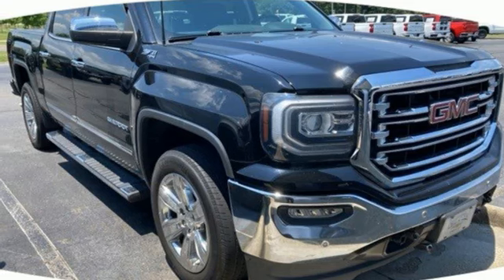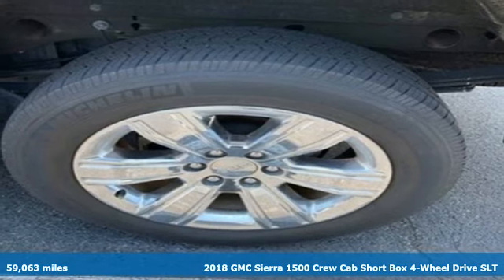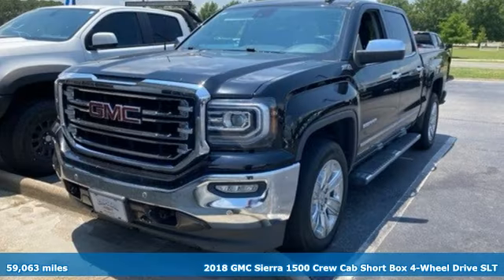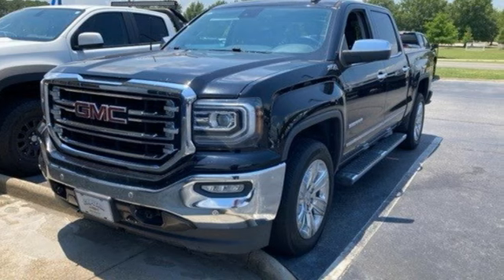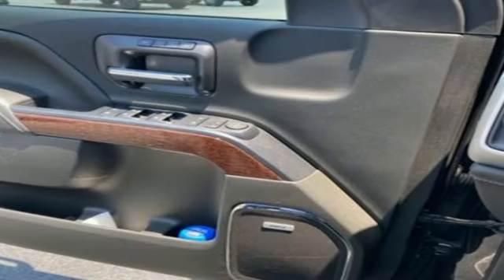2018 GMC Sierra 1500 Smithfield NC Selma, NC JXGC1087A - SOLD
Year: 2018
Make: GMC
Model: Sierra 1500
Trim: SLT
Engine: 8 5.3L
Transmission: Automatic
Color: Onyx Black
Interior: Jet Black
Mileage: 59063
Stock #: JXGC1087A
VIN: 3GTU2NEC2JG421730
Onyx Black 2018 GMC Sierra 1500 SLT 4WD 8-Speed Automatic with Overdrive EcoTec3 5.3L V8 Enhanced Driver Alert Package (Forward Collision Alert, IntelliBeam Automatic High Beam On/Off Headlight, Lane Keep Assist, Low Speed Forward Automatic Braking, and Ultrasonic Front & Rear Park Assist), Off-Road Suspension Package (Hill Descent Control), Preferred Equipment Group 4SA (110-Volt AC Power Outlet, 150 Amp Alternator, 1st & 2nd Row Color-Keyed Carpeted Floor Mats, 2-Speed Active Electronic AutoTrac Transfer Case, 4.2 Diagonal Color Display Driver Info Center, Auto-Dimming Inside Rear-View Mirror, Auxiliary External Transmission Oil Cooler, Chrome Bodyside Moldings, Chrome Door Handles, Chrome Mirror Caps, Color-Keyed Carpeting, Deep-Tinted Glass, Driver & Front Passenger Illuminated Vanity Mirrors, Dual-Zone Automatic Climate Control, Electric Rear-Window Defogger, EZ Lift & Lower Tailgate, Front Frame-Mounted Black Recovery Hooks, GMC 4G LTE, GMC Connected Access, Heavy-Duty Rear Locking Differential, Leather Wrapped Steering Wheel w/Cruise Controls, LED Cargo Box Lighting, LED Tailamps w/Signature, Manual Tilt/Telescoping Steering Column, OnStar & GMC Connected Services Capable, Power Adjustable Pedals, Power Folding & Adjustable Heated Outside Mirrors, Power Windows w/Driver Express Up & Down, Rear 60/40 Folding Bench Seat (Folds Up), Rear Wheelhouse Liners, Remote Keyless Entry, Remote Vehicle Starter System, Single Slot CD/MP3 Player, Steering Wheel Audio Controls, Theft Deterrent System (Unauthorized Entry), Thin Profile LED Fog Lamps, and Universal Home Remote), SLT Crew Cab Premium Plus Package (10-Way Power Driver's Seat Adjuster, 20 x 9 Chrome Clad Aluminum Wheels, 6-Speaker Audio System, 6 Rectangular Chromed Tubular Assist Steps, Bose Speaker System, Floor Mounted Console, Front Full Feature Power Reclining Bucket Seats, HD Radio, Heated & Ventilated Front Bucket Seats, Heated Driver & Front Passenger Seats, High-Performance LED Headlamps, Integrated Trailer Brake Controller, Leather Wrapped Heated Steering Wheel, Power Sliding Rear Window w/Defogger, Radio: AM/FM/GMC Infotainment & Navigation, SiriusXM Satellite Radio, Spray-On Pickup Box Bed Liner w/GMC Logo, and Wireless Charging), Trailering Equipment, 8-Speed Automatic with Overdrive, 4WD, Jet Black Leather, 3.08 Rear Axle Ratio, 3.42 Rear Axle Ratio, 4-Wheel Disc Brakes, 40/20/40 Front Split Bench Seat, 6 Speakers, ABS brakes, Adjustable pedals, Air Conditioning, Alloy wheels, AM/FM radio: SiriusXM, Auto-dimming door mirrors, Auto-dimming Rear-View mirror, Automatic temperature control, Bodyside moldings, Brake assist, Bumpers: chrome, CD player, Compass, Console Insert Organizer Tray (LPO), Delay-off headlights, Driver door bin, Driver vanity mirror, Dual front impact airbags, Dual front side impact airbags, Electronic Stability Control, Exterior Parking Camera Rear, Front anti-roll bar, Front Center Armrest w/Storage, Front dual zone A/C, Front fog lights, Front reading lights, Front wheel independent suspension, Fully automatic headlights, Garage door transmitter, Heated door mirrors, Heated front seats, Heavy Duty Suspension, High-Intensity Discharge Headlights, Illuminated entry, Leather Appointed Seat Trim, Low tire pressure warning, Memory seat, Occupant sensing airbag, Outside temperature display, Overhead airbag, Overhead console, Panic alarm, Passenger door bin, Passenger vanity mirror, Power door mirrors, Power driver seat, Power passenger seat, Power steering, Power windows, Premium audio system: GMC Infotainment System, Radio data system, Radio: AM/FM/GMC Infotainment System, Rear reading lights, Rear seat center armrest, Rear step bumper, Rear window defroster, Remote keyless entry, Security system, Speed control, Speed-sensing steering, Split folding rear seat, Steering wheel mounted audio controls, Tachometer, Telescoping steering wheel, Tilt steering wheel, Traction control, Trip computer, Turn signal indicator mirrors, Variably intermitte

Welcome to Deacon Jones Auto Group Smithfield NC
When you visit Deacon Jones Auto Group you will experience a world class level of service. Our knowledgeable and experienced staff are committed to your satisfaction and strive to exceed our customers' expectations. Deacon Jones Auto Group is your Smithfield North Carolina Buick Cadillac Chevrolet Chrysler Dodge Ford GMC Kia Jeep Lincoln Nissan Ram dealer with the inventory and pricing to get you into the car of your dreams today.